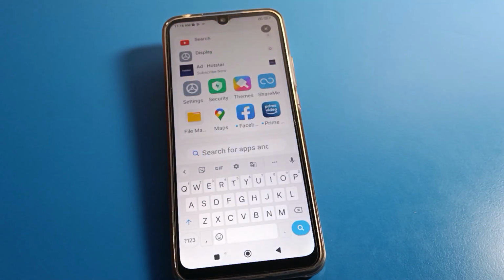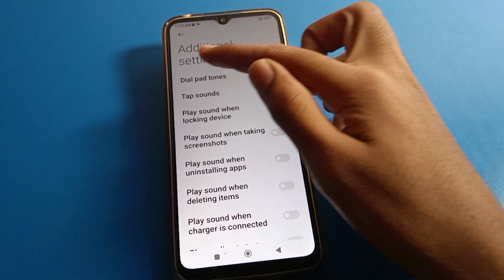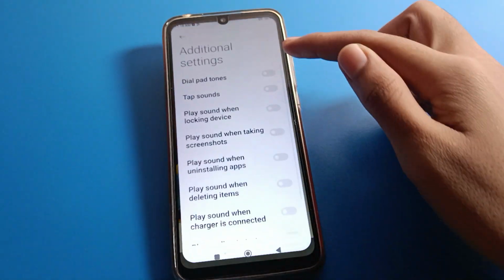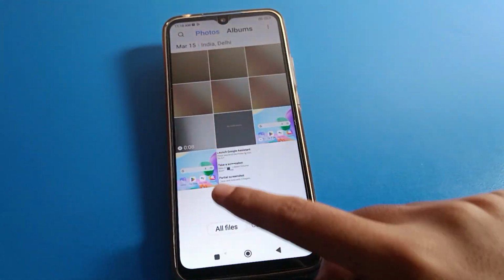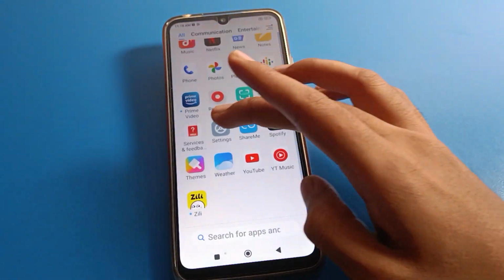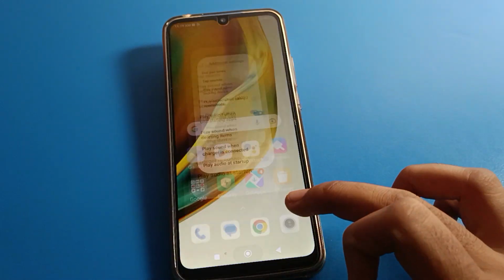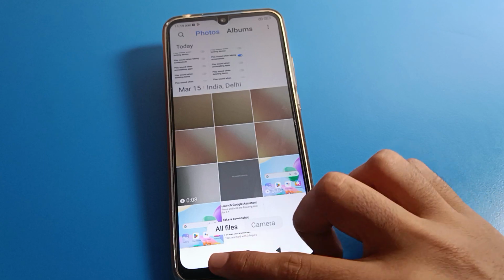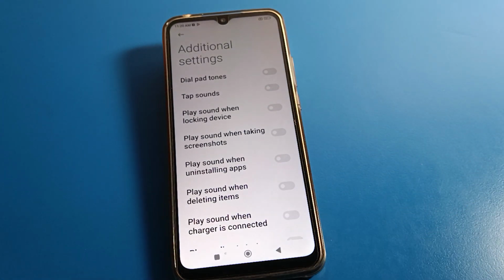Redmi 10A sport sound vibration additional setting, how to use system sound on redmi phone